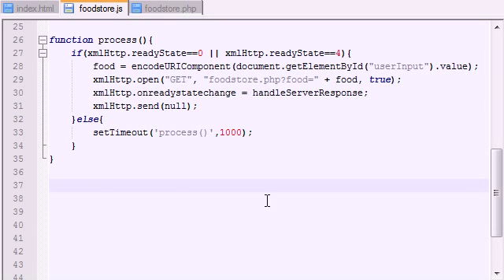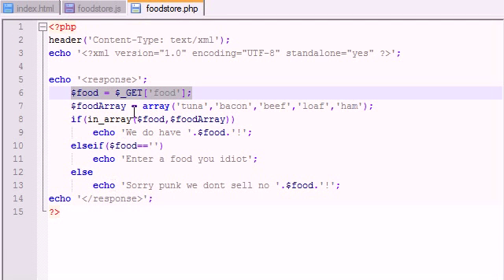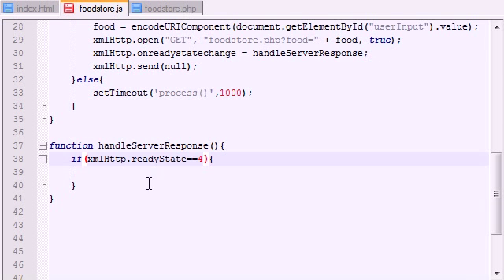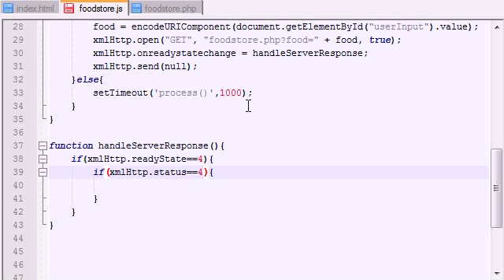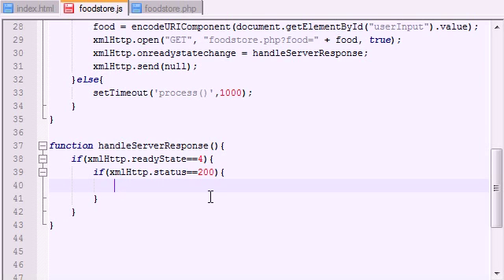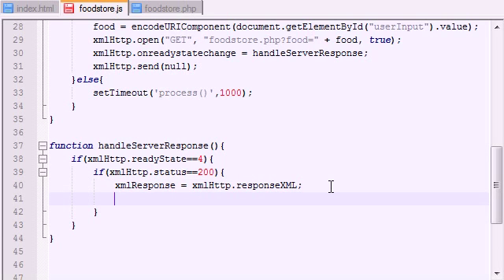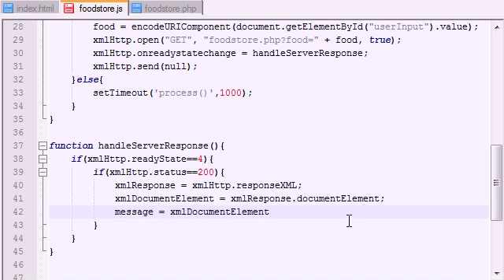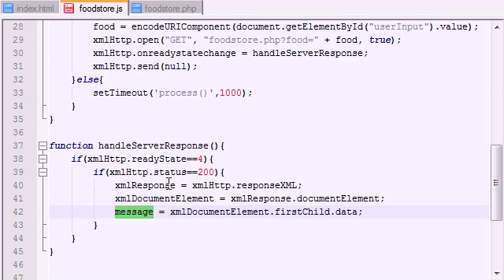FREE AJAX Tutorial 9 Handling Responses from the Server